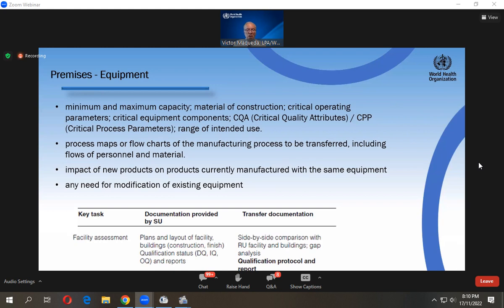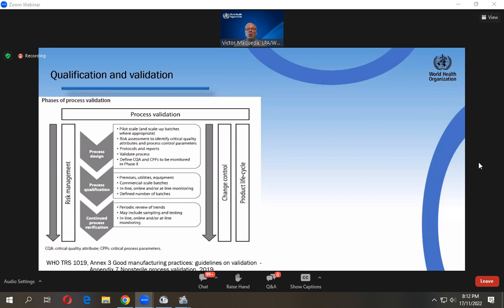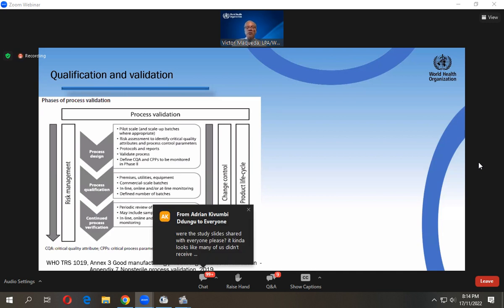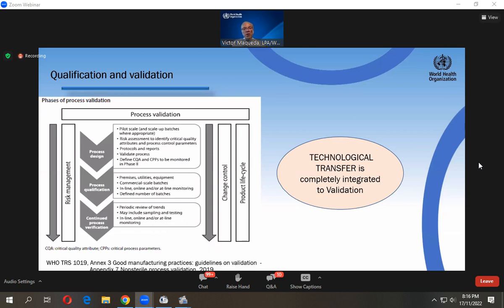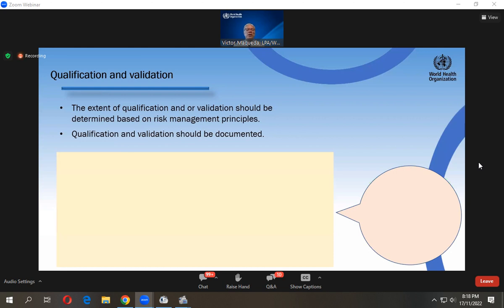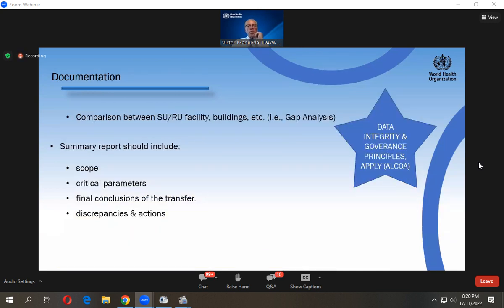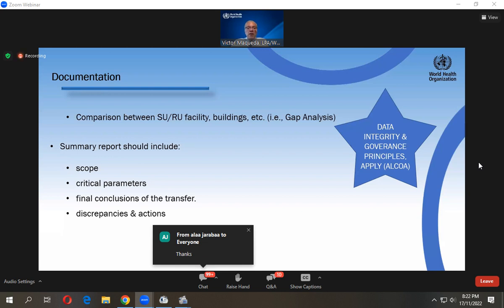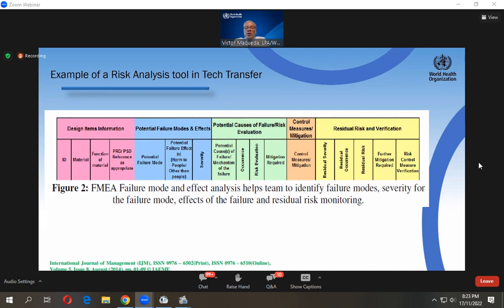bài 4 p5